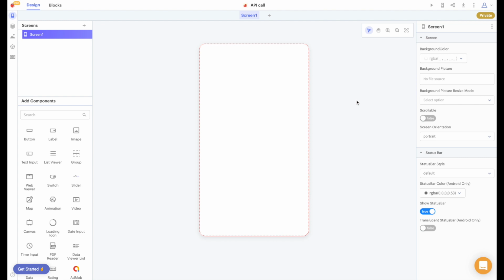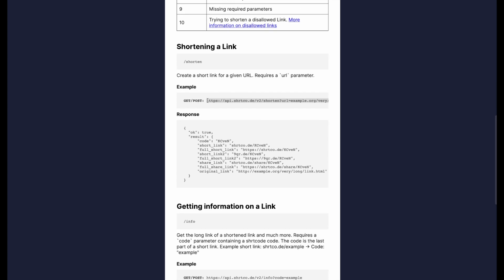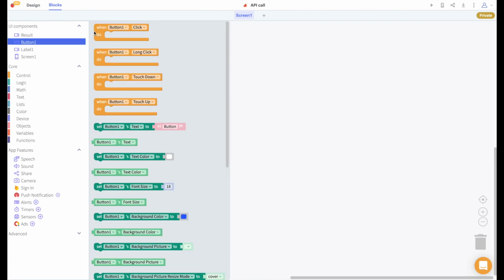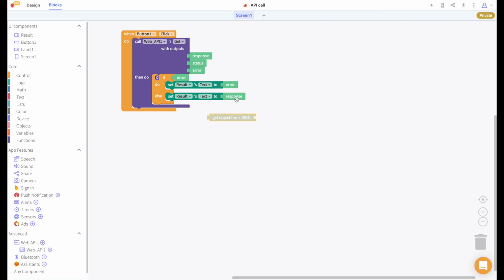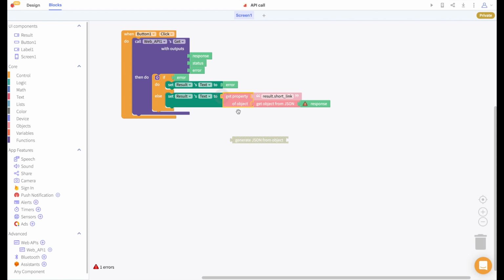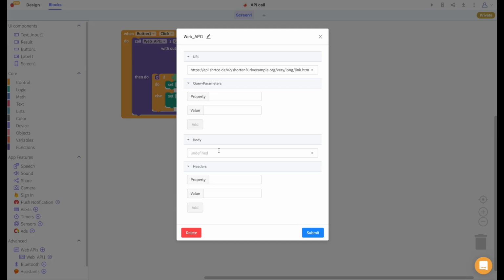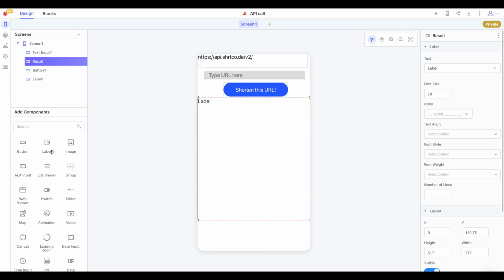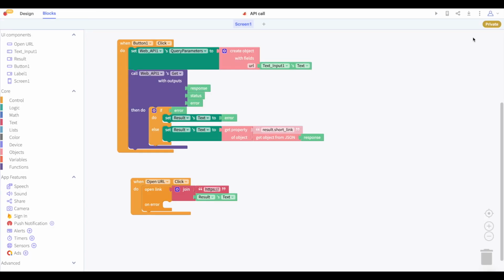Web API - Thunkable Drag and Drop UI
Use Thunkable's Web API feature to access APIs on the internet and share their data in your app.

0:10 Connect to an API
0:59 Set Properties for your API
1:30 Make an API Call
2:03 Get a Property from your API Result
2:53 Get a nested property from your API Result
3:28 Let User Set Parameters of Web API call
4:01 Web API Blocks
4:20 Using Web API response in your project

Credit for Web API icon in thumbnail: Web API by Jonathan Coutiño from the Noun Project